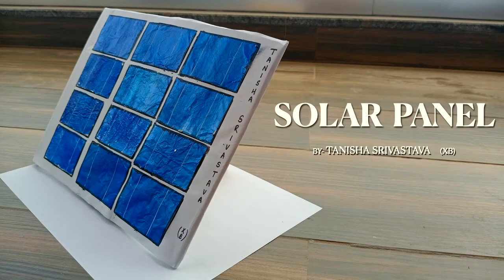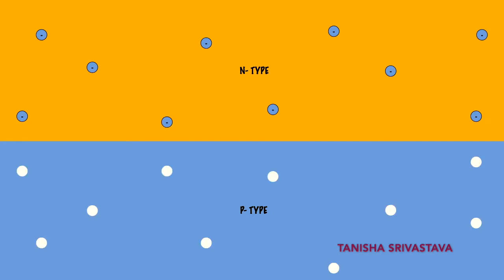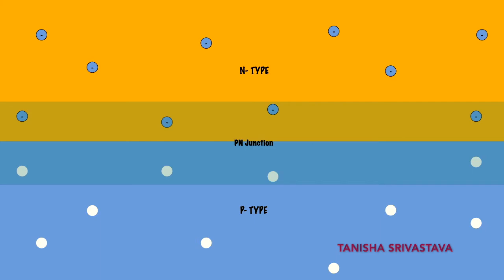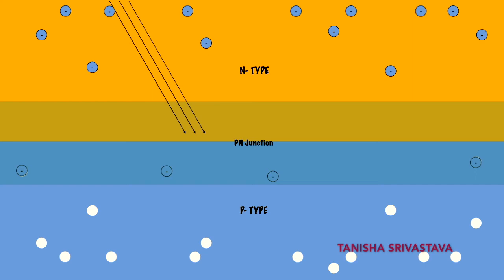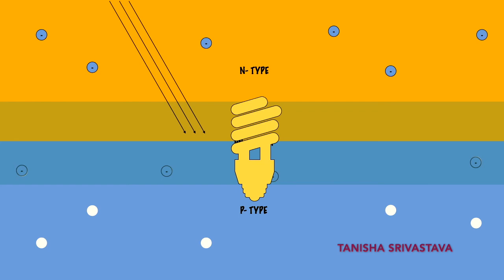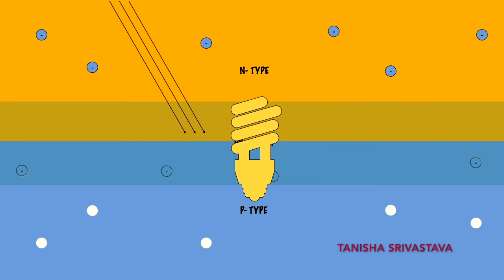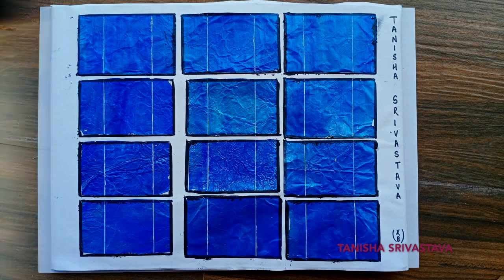🌞How do Solar Panels Work? (Simple Animations)✨| Solar Panel Model | TanishaAryan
Tanisha's class 10 project on making a model of Solar Panel and explaining its working.
The animations will give a simple and clear explanation to its concept!